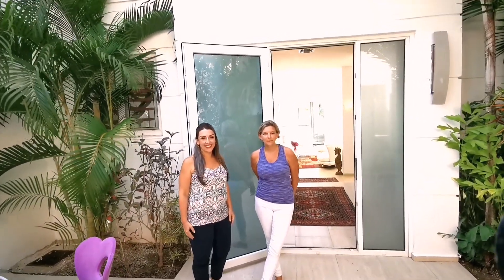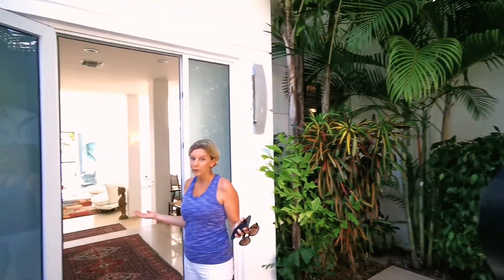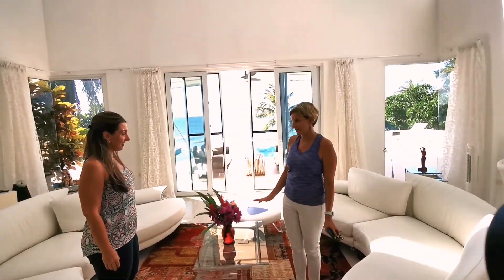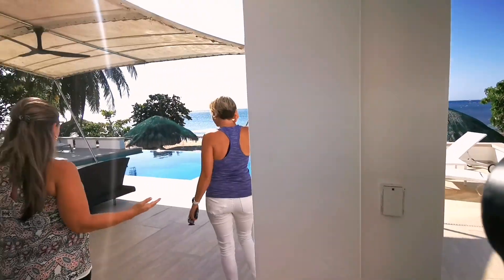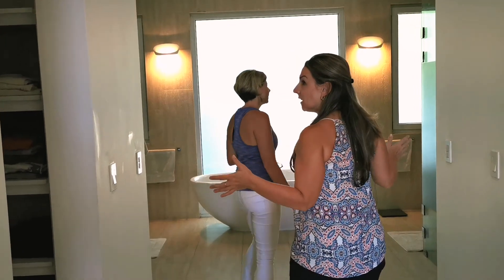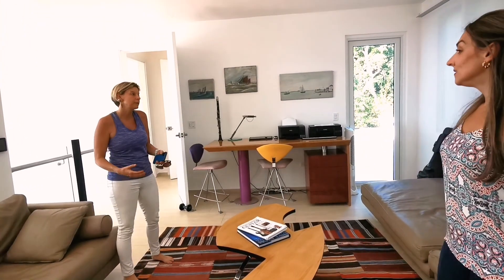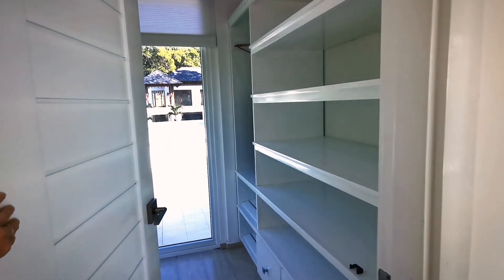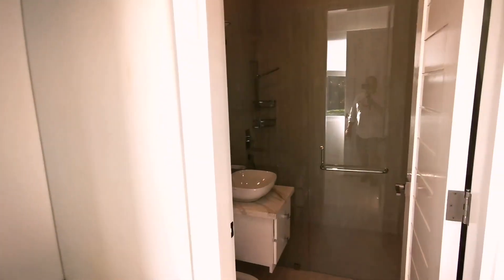SOLD: Roatan Real Estate Experts | Casa Moderna | Luxury Beachfront Home | Lawson Rock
UPDATE: SOLD

Casa Moderna is a stunning luxury beachfront home in Roatan's most exclusive community, Lawson Rock. The modern Caribbean design features a stunning entrance and an infinity pool, on a private beach overlooking the Caribbean Sea. This versatile floor plan includes a luxurious first floor master suite and 3 upstairs guest rooms, all with en suite baths and patios. This spacious 4 bedroom, 6 bathroom home, spread over 6,000 square feet of indoor and outdoor living spaces and offers every modern convenience. The property includes a greenhouse, a fully finished stone seasonal stream, and an area above the garage to add a guest or staff apartment. The extensive outdoor living spaces are ideal for entertaining and relaxing days on the white sand private beach.

Casa Moderna consists of an entry gazebo, a courtyard with two Koi ponds, an entrance with stairs to the second level and a guest bath. You enter into the large living area. To the right is the entry into the kitchen and dining room area with a door to the laundry, staff bathroom and a two car garage. To the left of the living area, you enter into a very spacious master bedroom with 2 walk-in closets, bath with bidet, shower and free standing bathtub.

The kitchen and dining area, the living room and the downstairs master all have a beautiful view of the large infinity pool, the beach and the Caribbean Sea. Upstairs the second master, the family room and two additional guest bedrooms.

The stairs to the second level drop you into a spacious family room from which you can access the second master and two smaller bedrooms. The bedrooms on the sea side have their own balcony. From the family room there is also access to a big terrace overlooking the garden and which is deliciously cool on hot afternoons.

The home's finishes are of the highest possible level with Travertine throughout the house, on the outside terraces and the pool.

MLS 20-169
$1,790,000 USD